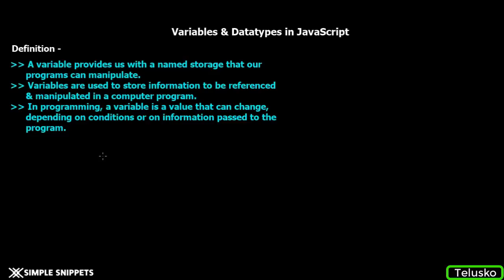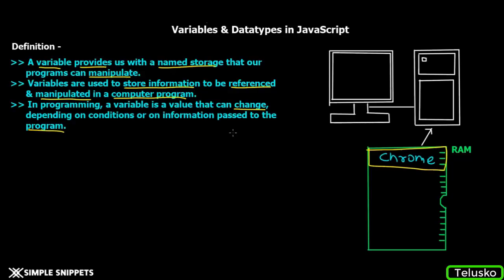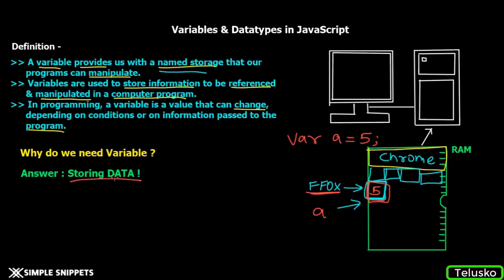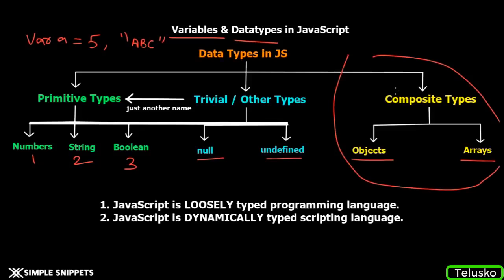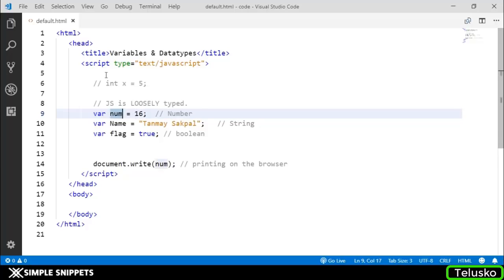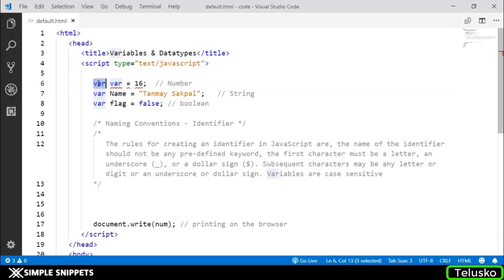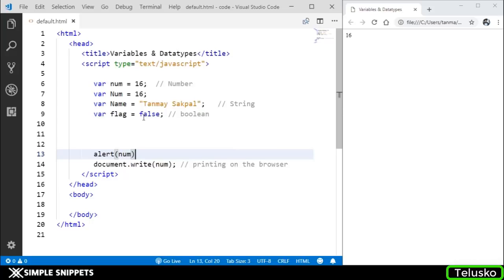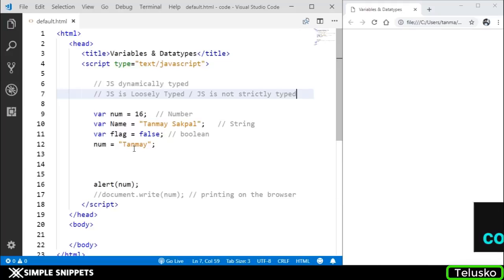#6 JavaScript Tutorial | Variables & Data Types 2019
In this video tutorial we will study and understand the concept of Variables & Data Types in JavaScript.
Variables –
Following are some basic definitions of variables in a typical programming language context.
A variable provides us with a named storage that our programs can manipulate. It is the basic unit of storage in a program.
Variables are used to store information to be referenced & manipulated in a computer program.
In programming, a variable is a value that can be changed depending on the conditions or information being passed to the program.

Data Types –
Datatypes are basically type of data that can be used and manipulated in a program. For e.g. numbers(1, 2, 5,5), string(“hello Simple Snippets”, “JS”), boolean(true, false) etc.

JavaScript provides different data types to hold different types of values. There are two types of data types in JavaScript.(as shown in the diagram above)
Primitive data type (string, number, boolean, null, undefined)
Non-primitive (reference) data type (objects, arrays)
For Program code, info & more resources checkout this article -